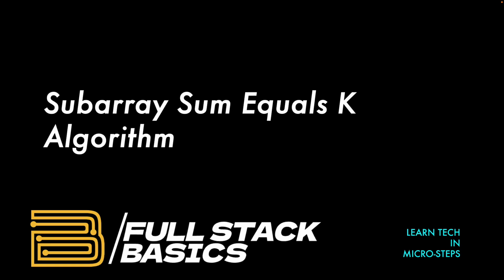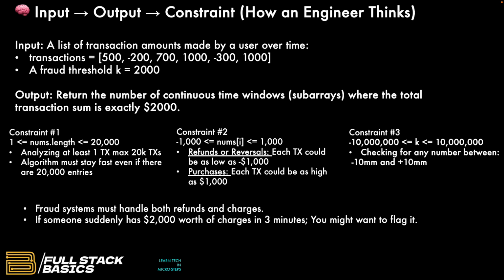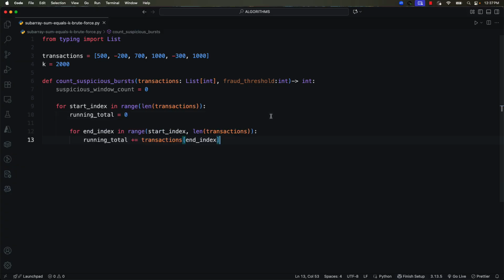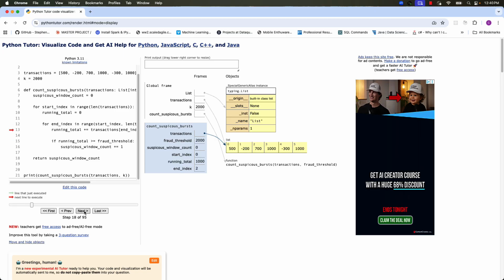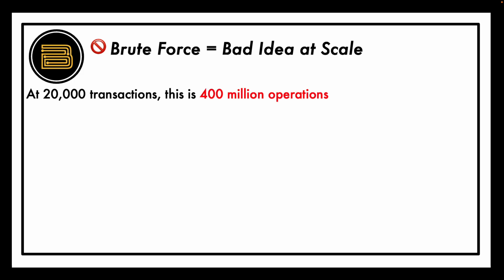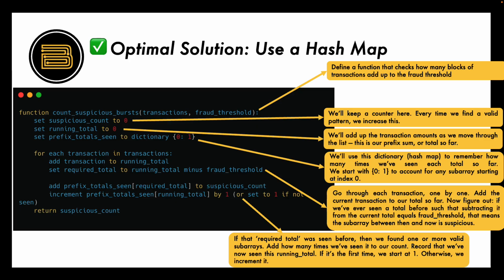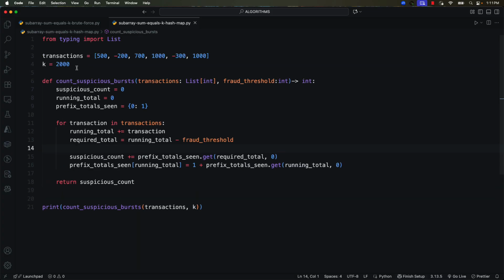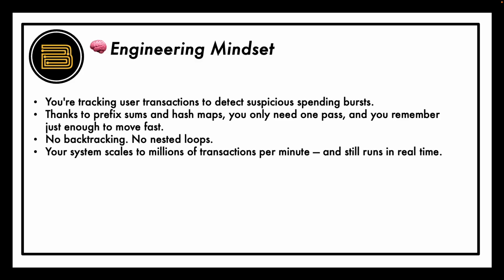Subarray Sum Equals K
Subarray Sum Equals K with a REAL LIFE EXAMPLE